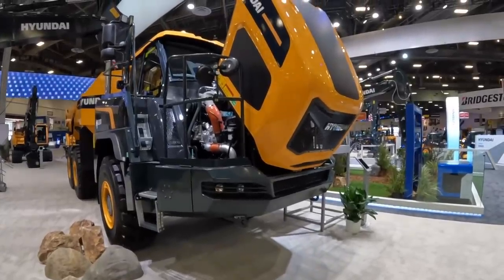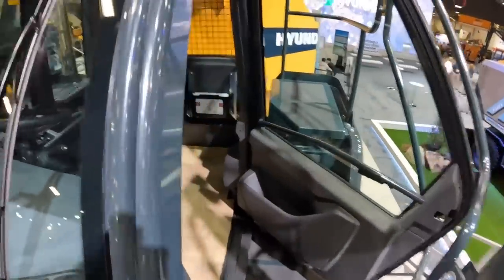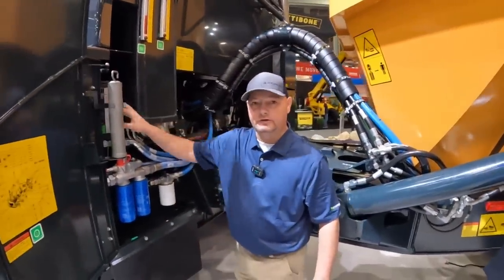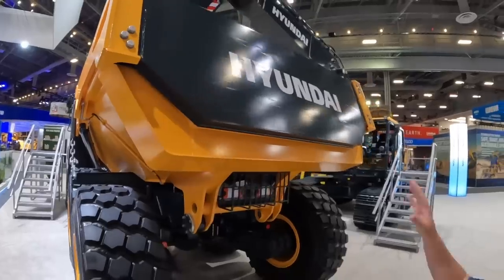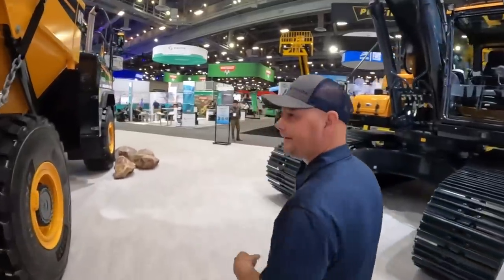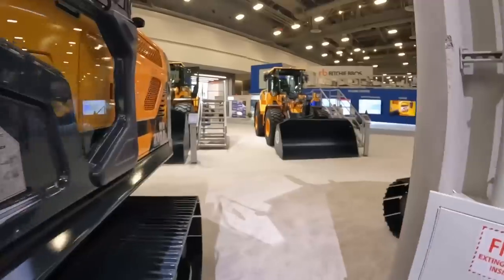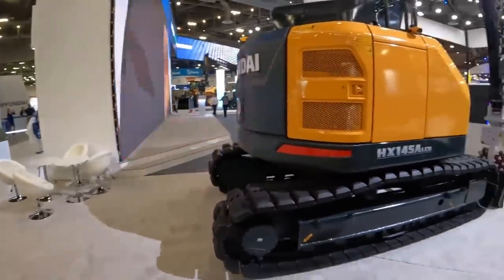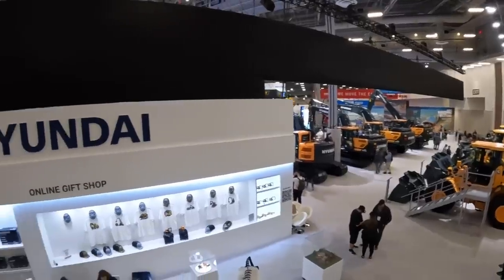Will we see one on the channel any time soon?? All new HA30 Hyundai haul truck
From the Hyundai booth at the 2023 Con Expo